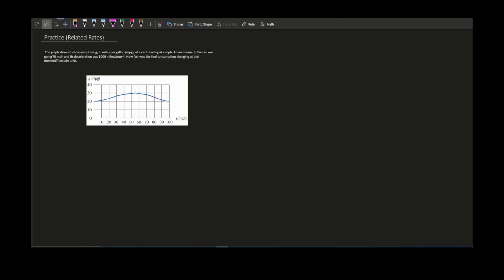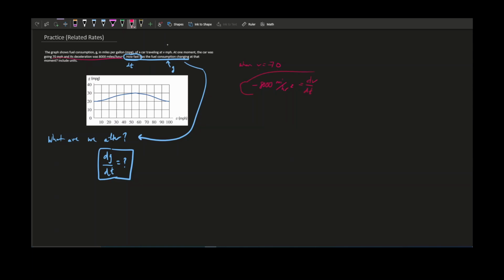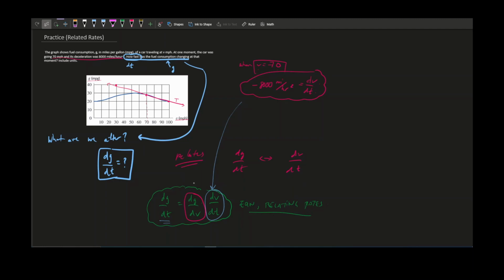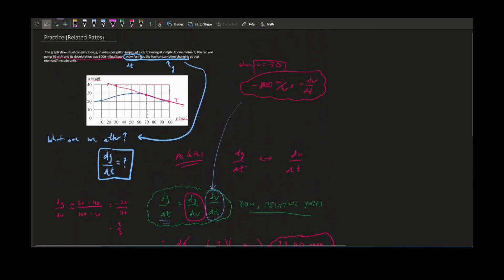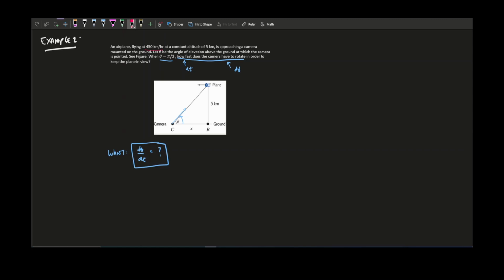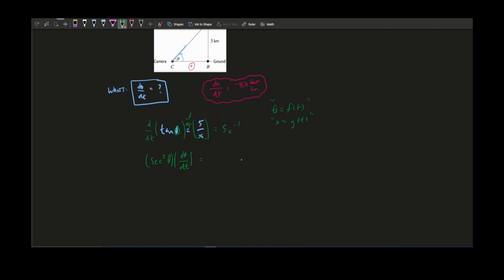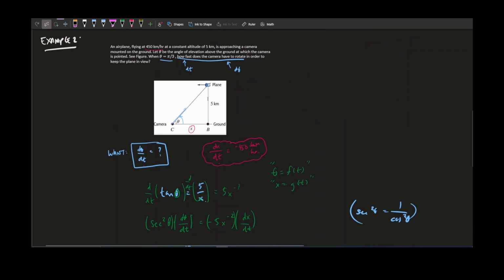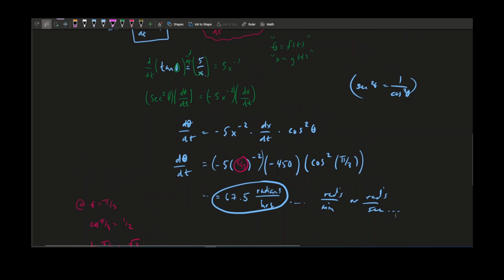Related Rates Practice